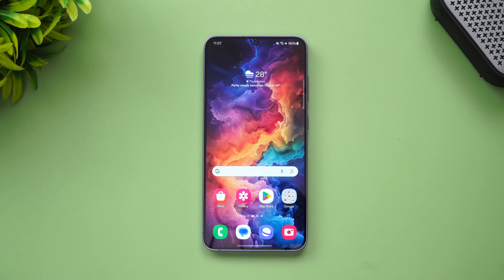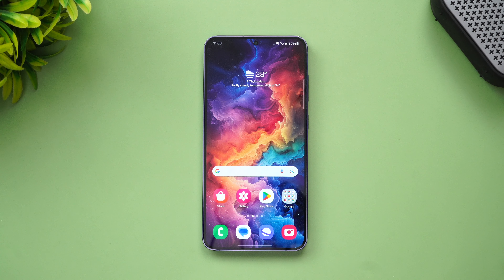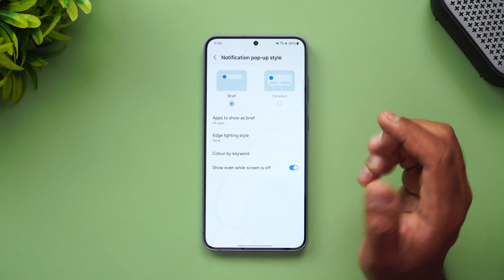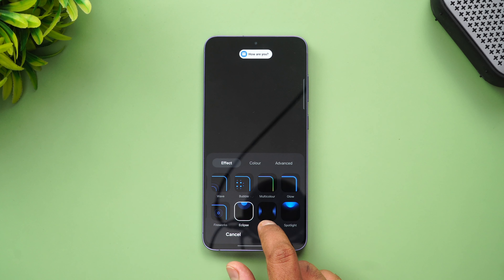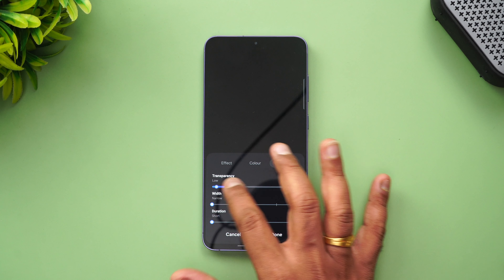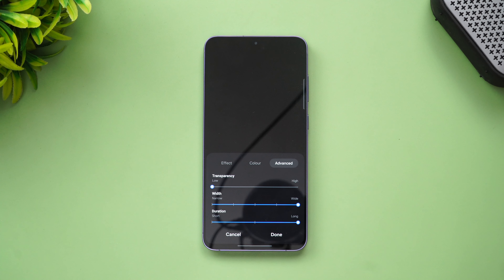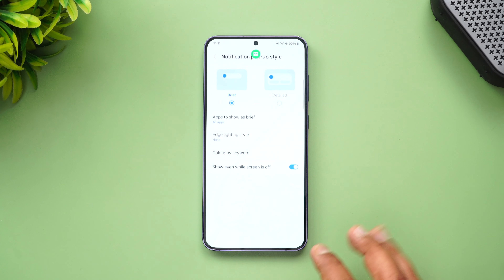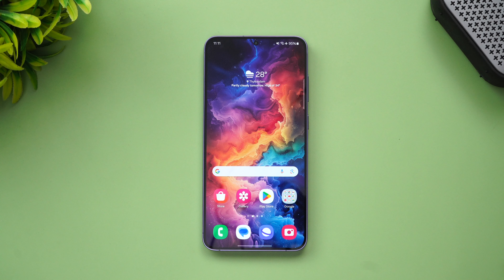Edge Lighting on Samsung Galaxy S24+, How to Customize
Edge Lighting is a notification light on Samsung Galaxy S24+ and here is how to customize it.